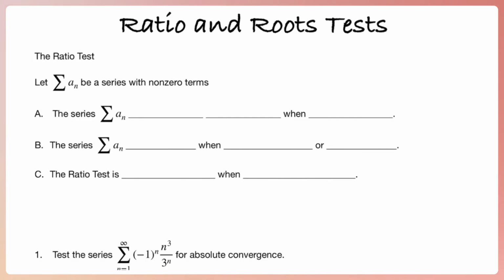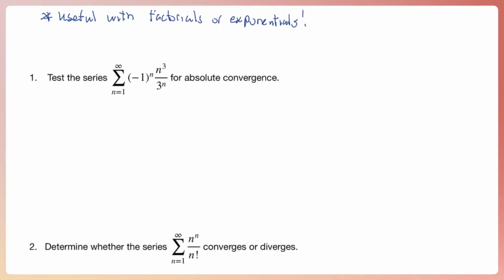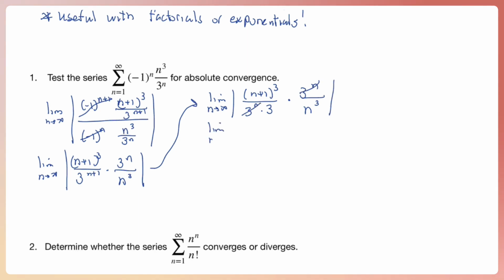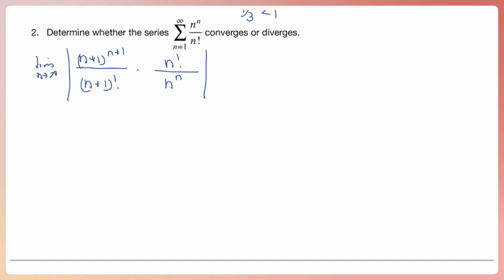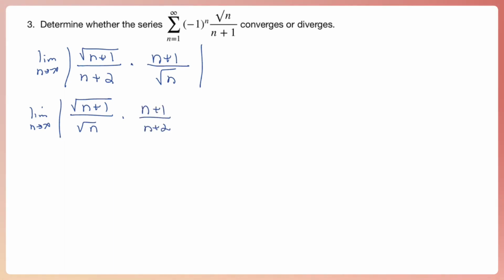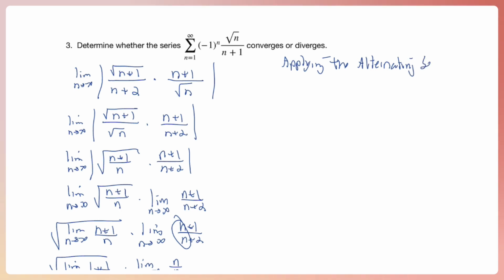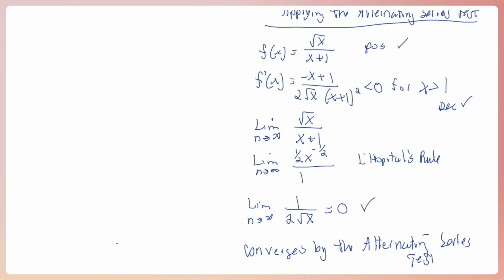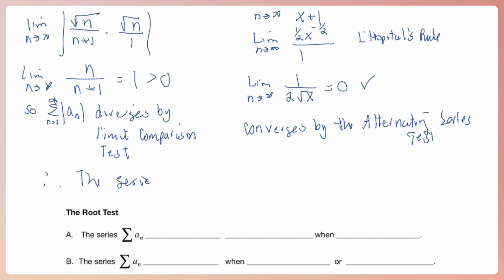3.11 Ratio Test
Learn how to determine if a series converges absolutely, converges conditionally, or diverges using the Ratio Test.